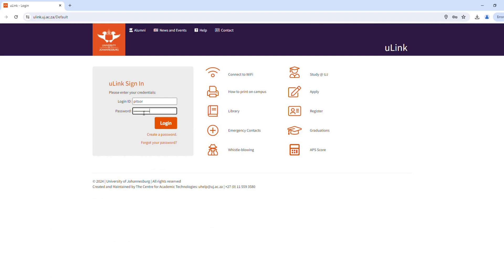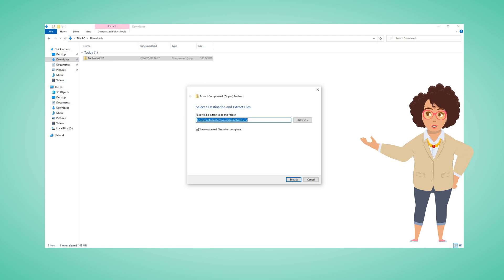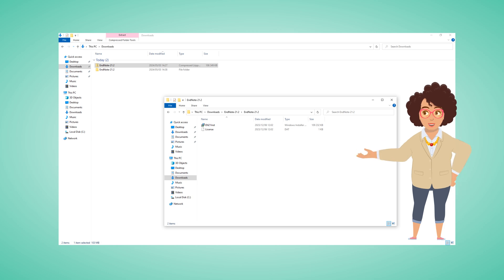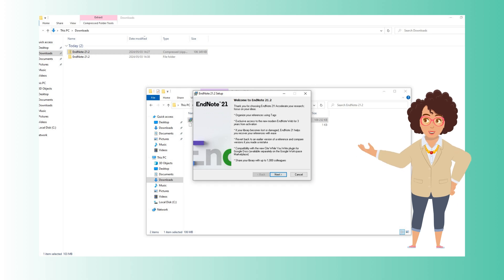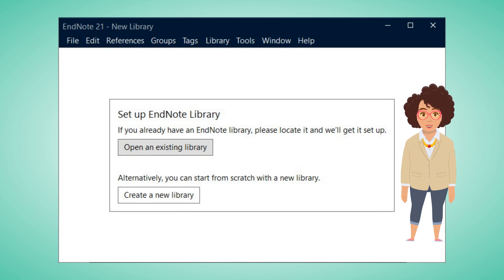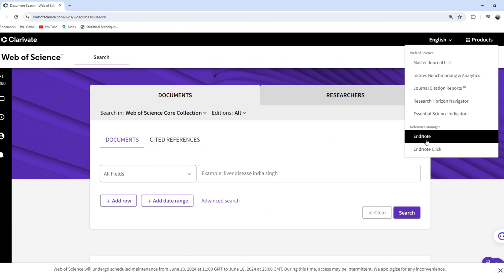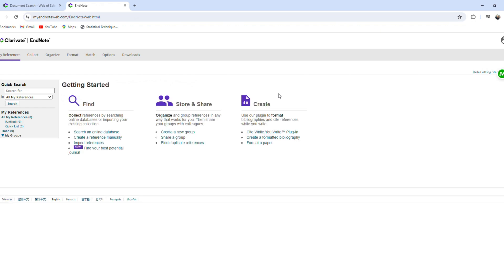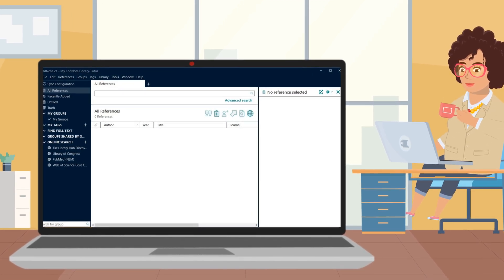UJ Library - How to Download and Install EndNote - the best Bibliography Management Software.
Research faster and better with EndNote, the best bibliography management software.

This video will show you how to download and install EndNote from the University of Johannesburg's Student Portal/ULink. You will also learn how to create and sync a new EndNote library to your EndNote account.